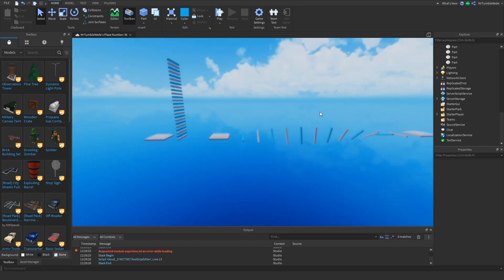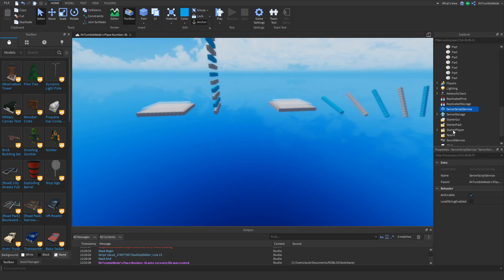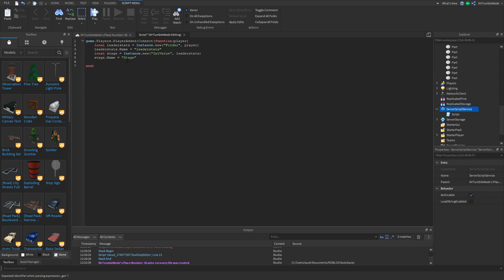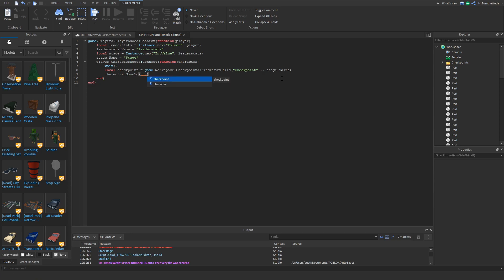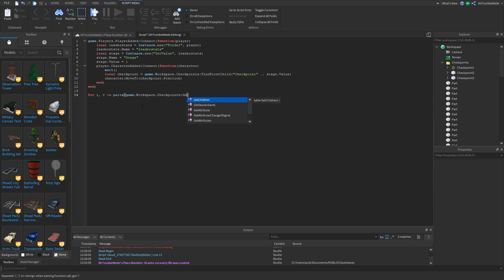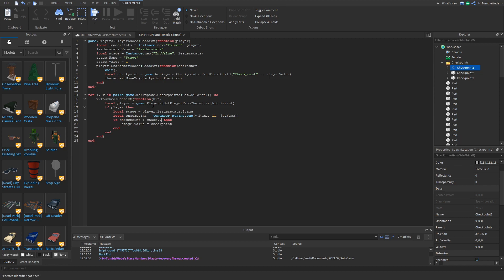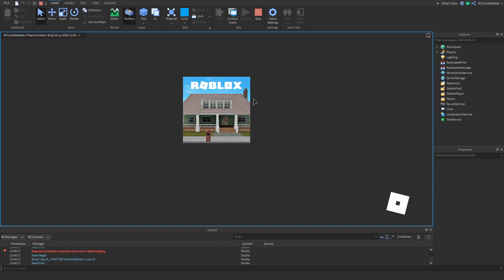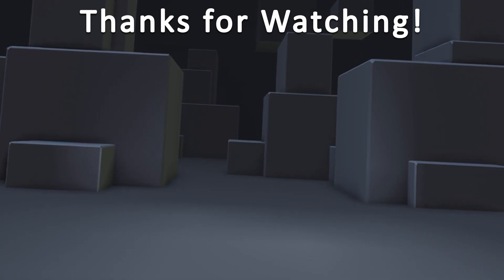How to Make a Checkpoint System! | Roblox Studio Tutorial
Need help making a checkpoint system for your new obby game? Well, you're in luck, because I have the video for you! This checkpoint shows what stage you're on, and it doesn't update your spawn point if you go back to a stage! :)

It helps me grow and help others with tutorials and entertain others!

You are allowed to use my code in your games without credit, but if you happen to make your own tutorial that's based on my code, please credit.
Please do not ask me to make a game with you; I am not for hire!
Please do not ask me to give you Robux